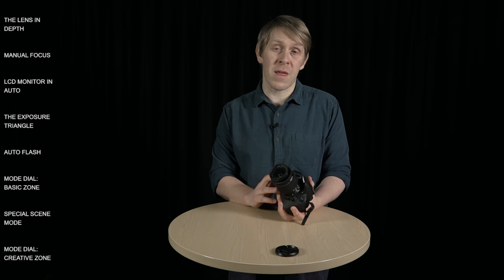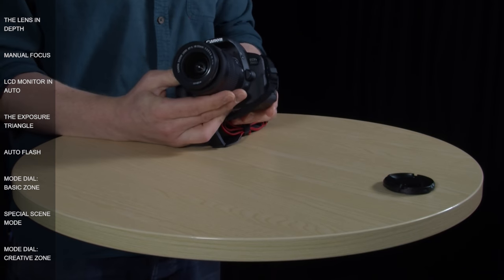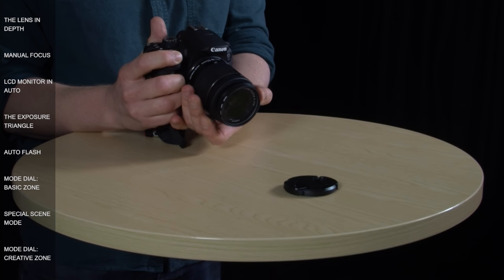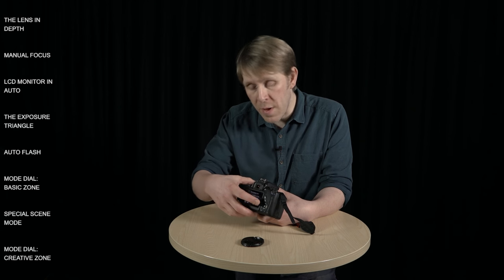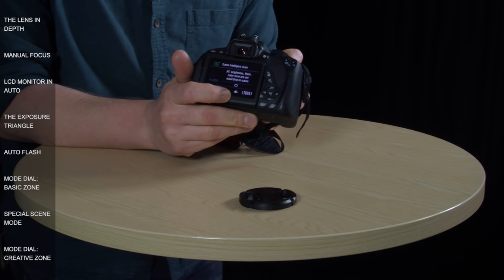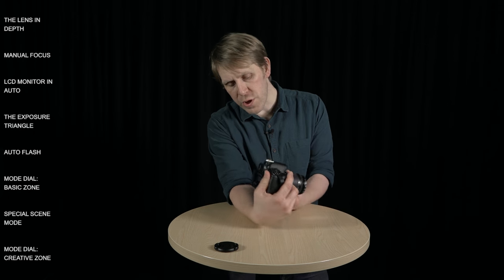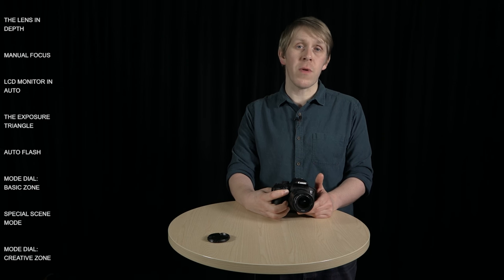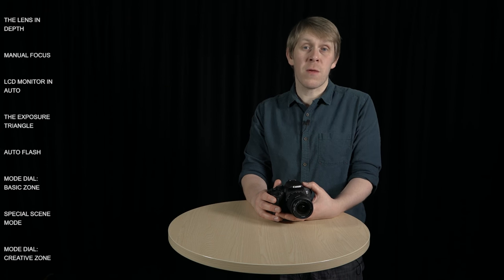3. How to Use the Canon EOS 700D - The Lens, The Monitor & the Mode Dial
Discover fabulous resources about how to create media in education and examples from across Welsh Universities

An in-depth introduction to the Canon 700D DSLR (Rebel T5i) camera for new users. This video (chapter 3 of 7) covers how to use the lens, the attached LCD monitor and the mode dial.